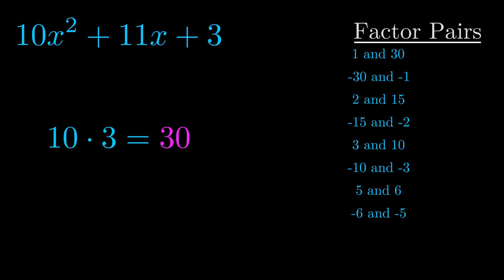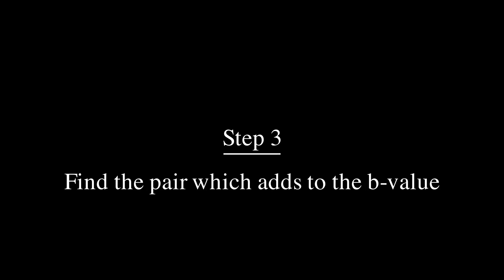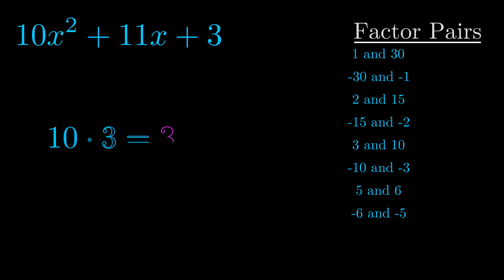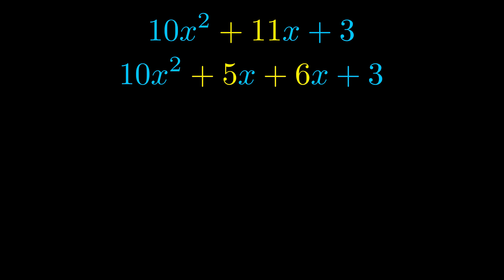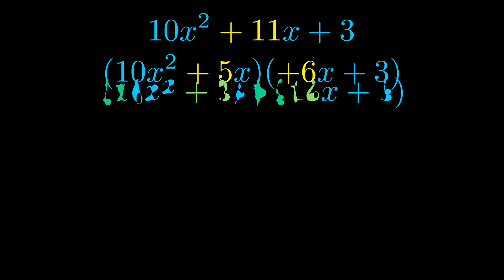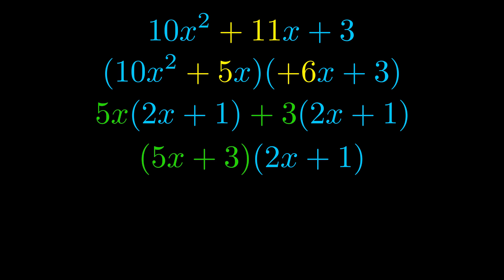Factor 10x^2 + 11x + 3